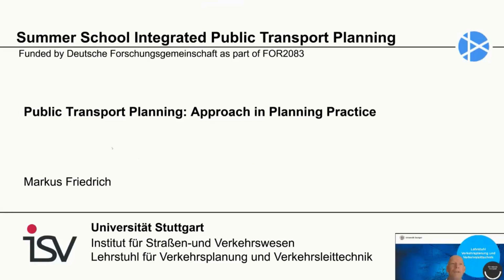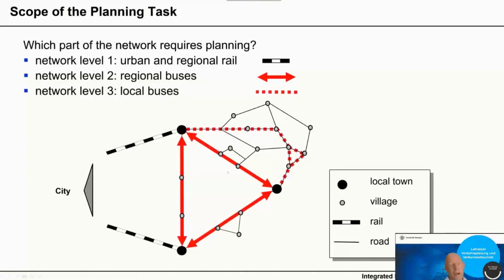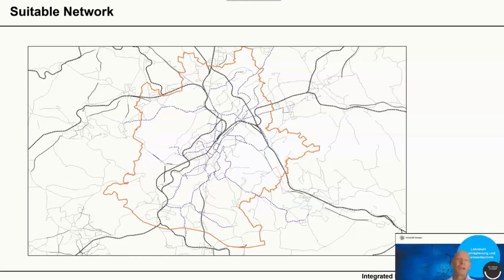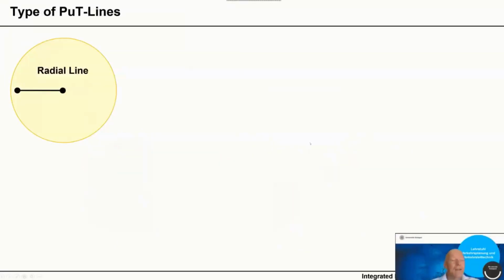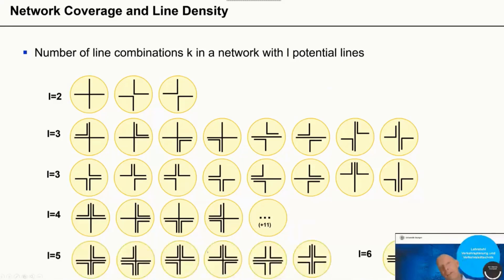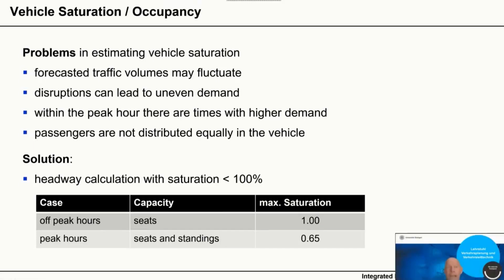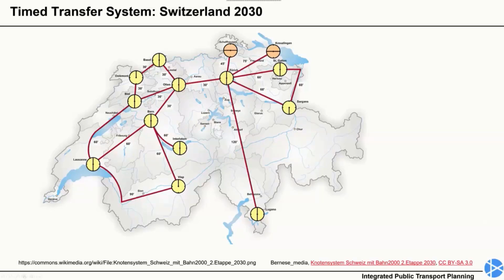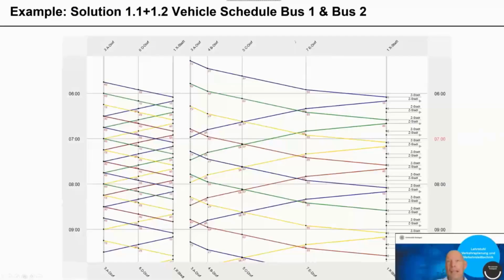04 Markus Friedrich - Public Transport Planning Approach In Planning Practice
Public transport planning: approach in planning practice
- Line networks and timetables
- Operating cost